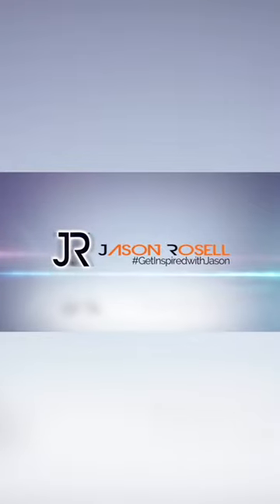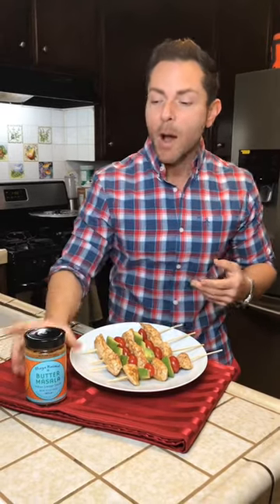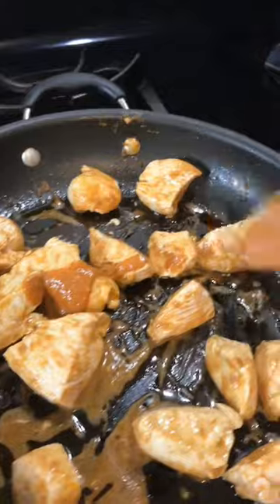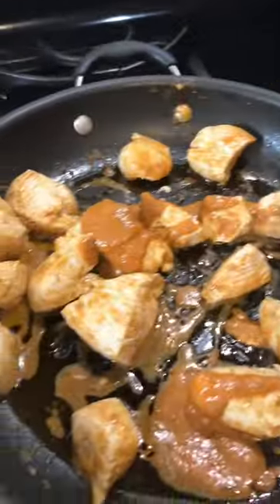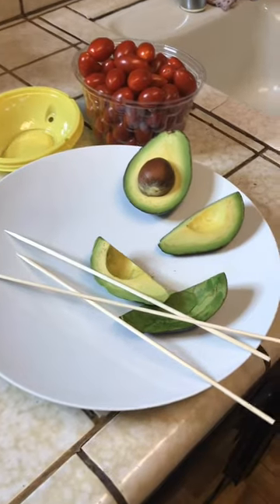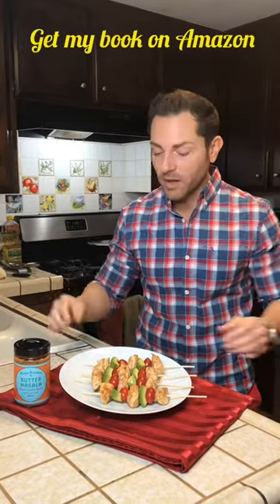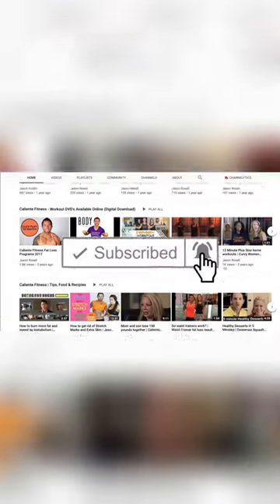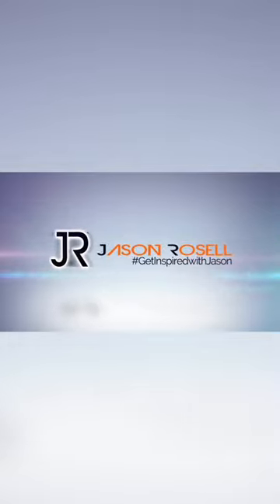Chicken avocado tomato kabobs | Low Carb Recipe | Healthy lunch or dinner | Jason Rosell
My new Yummy Healthy Dinners Recipe book on AMAZON

Want to learn more about my recipes and my fat loss programs?

Checkout all of my programs + healthy recipe books on my official in where you can also get my free fat loss Ebook "5 Rules to Burn Fat" and learn more about me, my programs and more!

Intro music